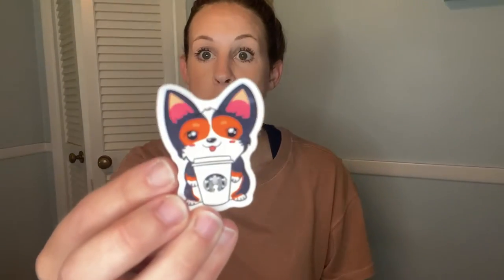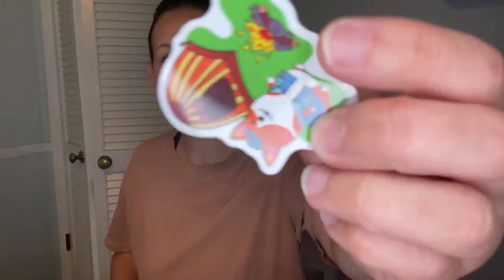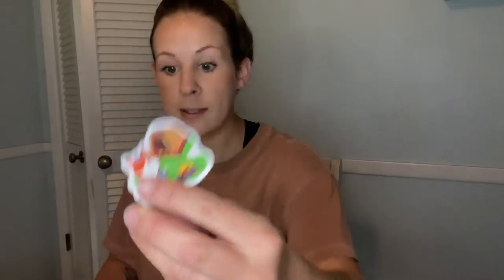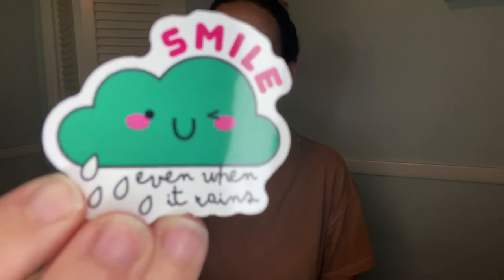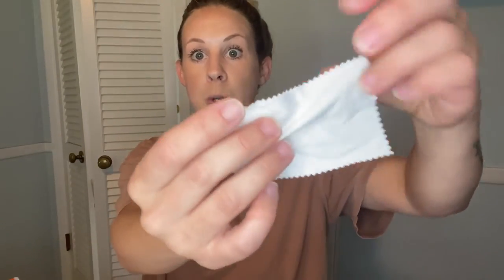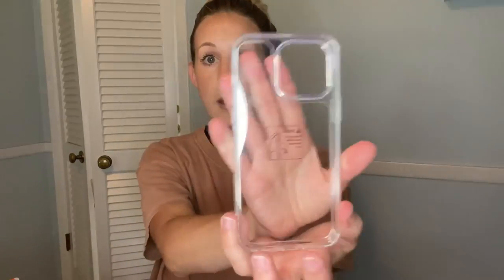Review of for iPhone 14 Pro Max Case, TAURI [5 in 1] 1X Clear Case [Not-Yellowing]